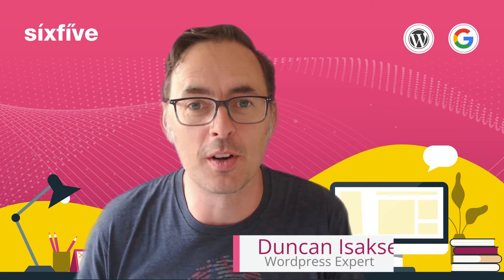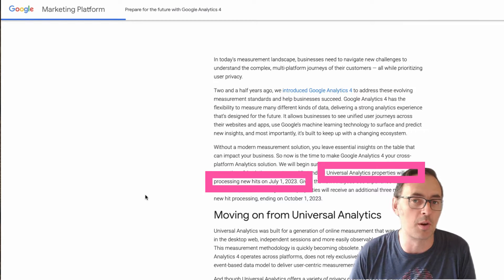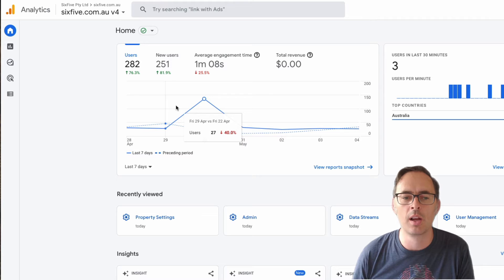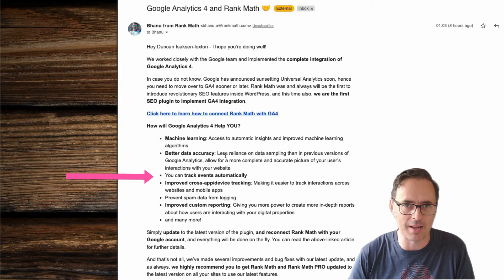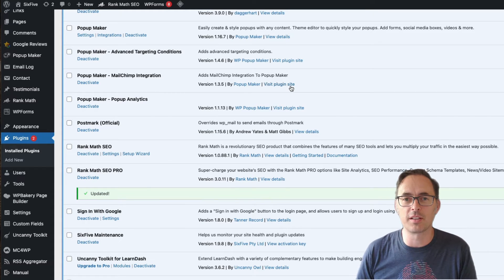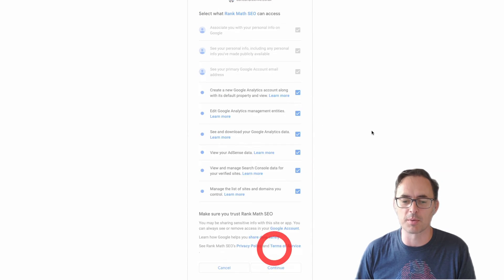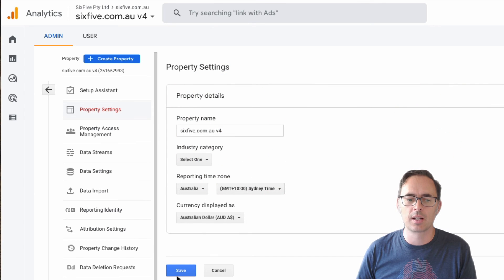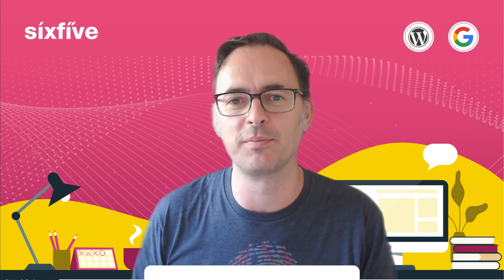How to Update WordPress SEO plugin RankMath to Google Analytics v4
HUGE NEWS! RankMath today announced their support for Google Analytics Version 4 is now live.

This is great for RankMath WordPress users so you can directly integrate your analytics and SEO practices into the new Google Analytics v4 platform.

In this video, we'll walk through why this is so significant, and how to update WordPress SEO plugin RankMath to Google Analytics v4.

Chapters:
00:00:00 - The Future of Google Analytics Version 4
00:00:57 - Transitioning to Google Analytics v4
00:01:48 - Version 4 Dashboard in Rank Math
00:02:41 - Integration into Google Analytics Version 4
00:03:29 - Updating Rank Math Plugin
00:04:28 - Subscribe to our Channel for More WordPress and Analytics Content
00:05:19 - Bringing Search Console Data
00:06:08 - Renaming Version 4 Property
00:06:57 - Connecting Analytics and Saving Updates
00:08:02 - Ending Credits